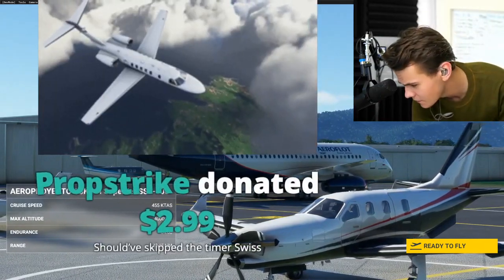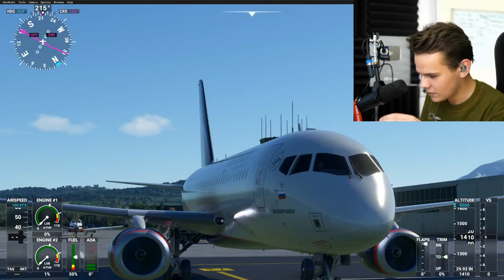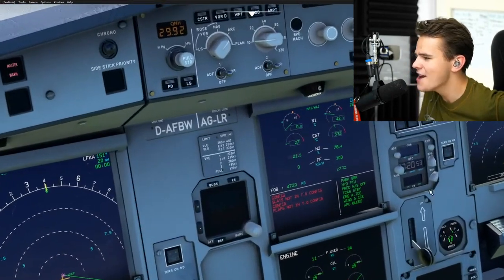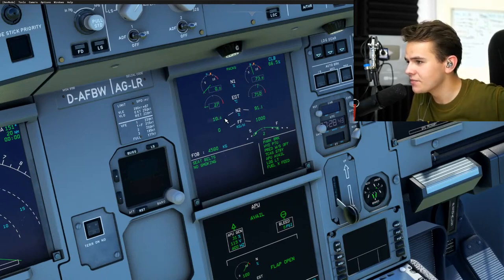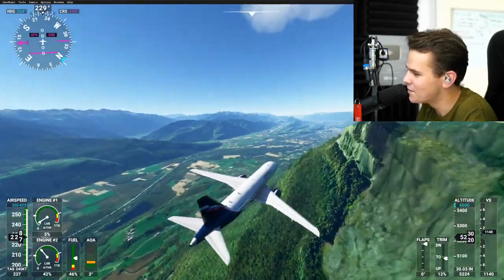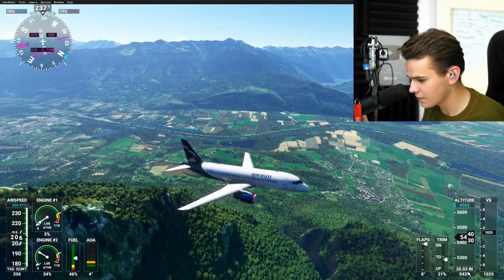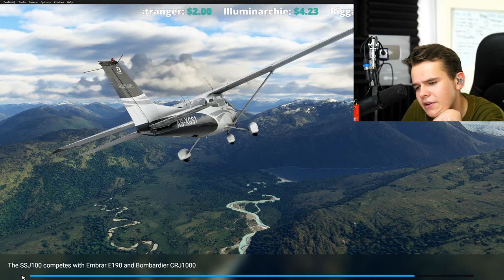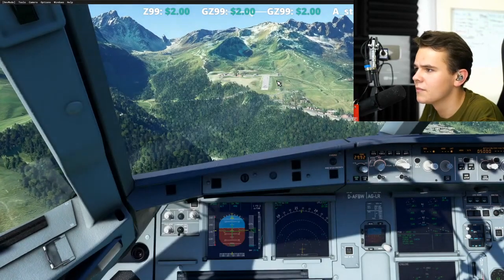I don't like it - Flying The Sukhoi Superjet 100 Through The ALPS - MSFS2020